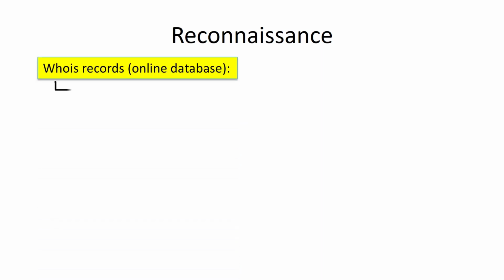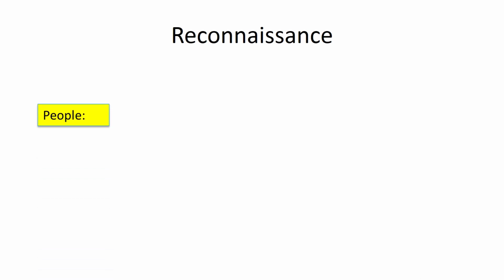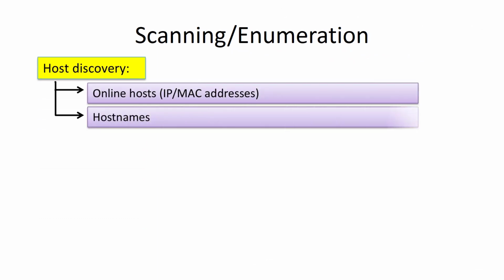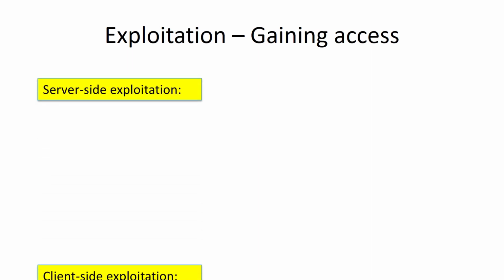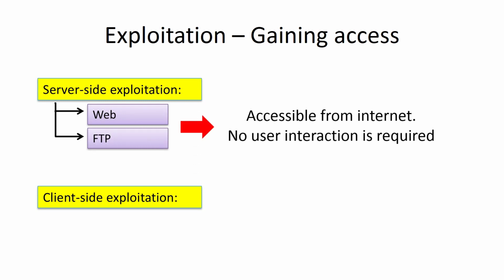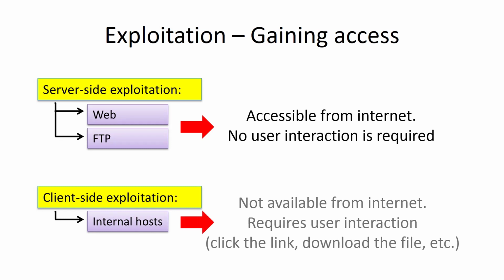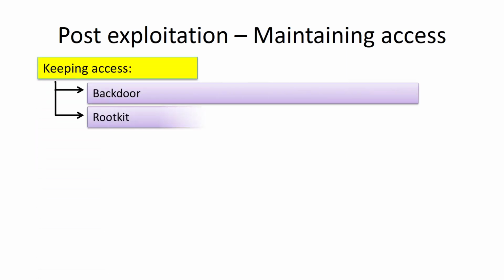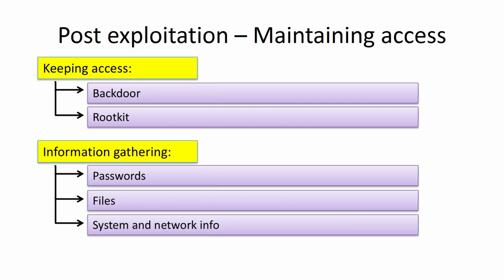Learn all the steps of how hackers hack systems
Explore how hackers and penetration testers prepare to attack systems. Learn all hacking steps.